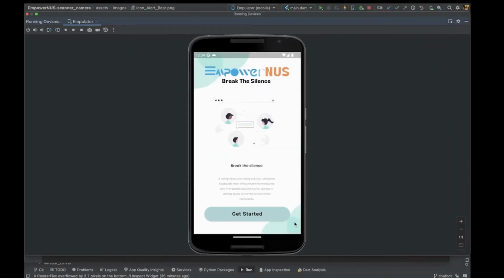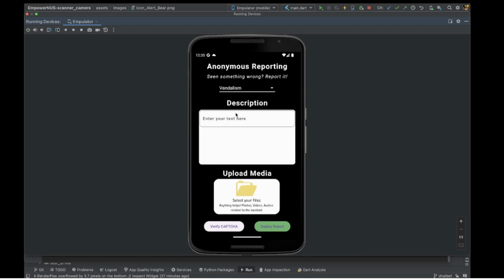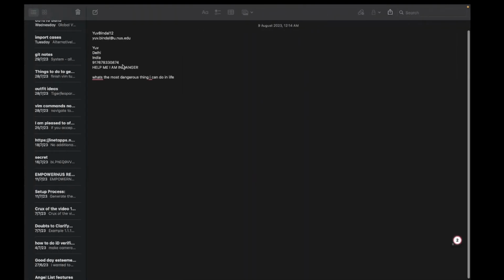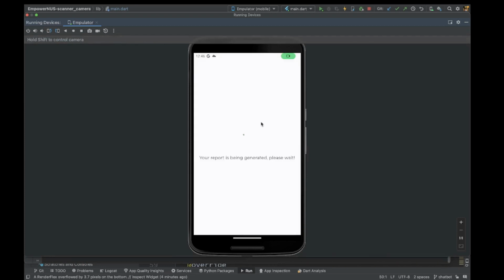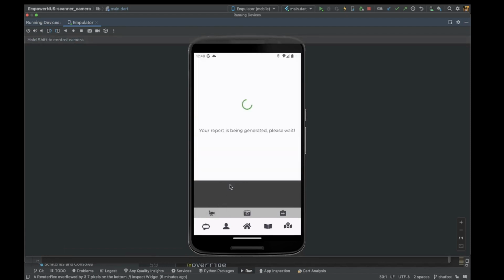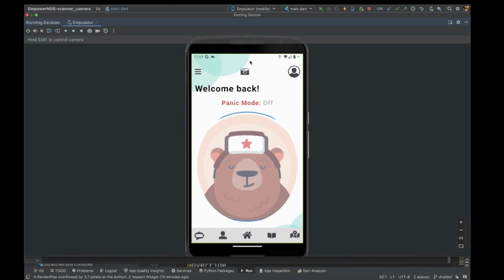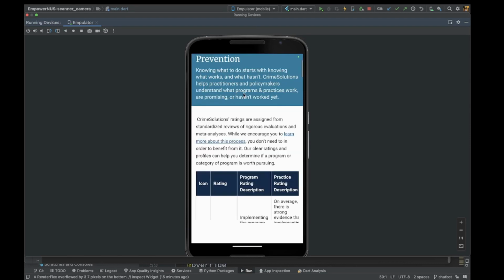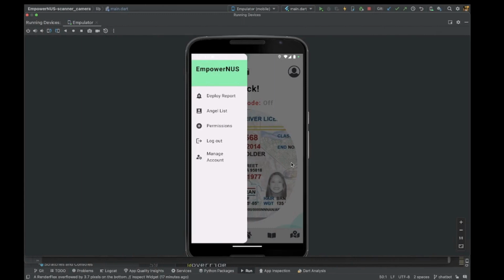EmpowerNUS - NUS Orbital 23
This is the final video that demonstrates a user-safety mobile application built by myself and Reet Mitra for the Orbital 23 programme held at the National University of Singapore